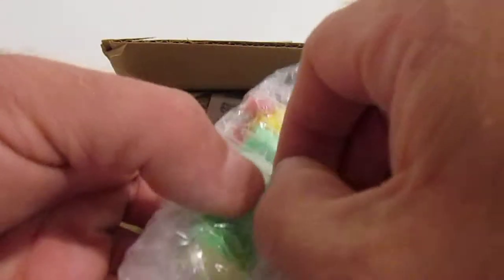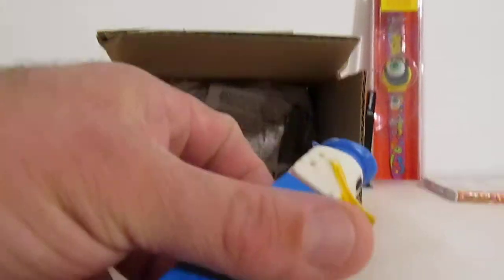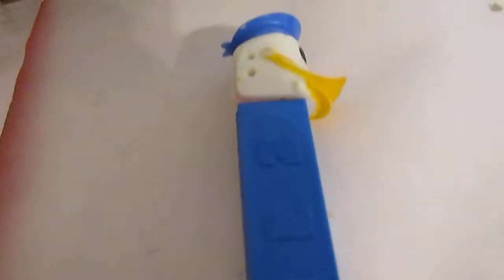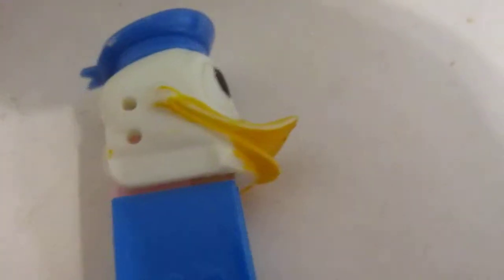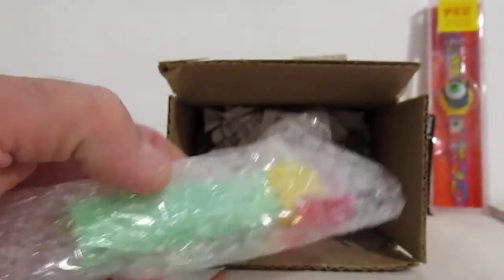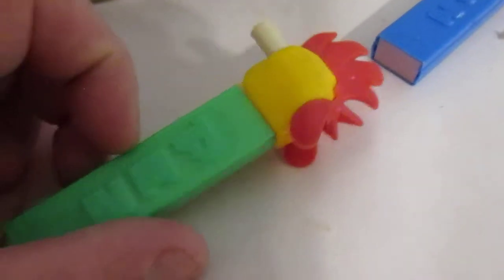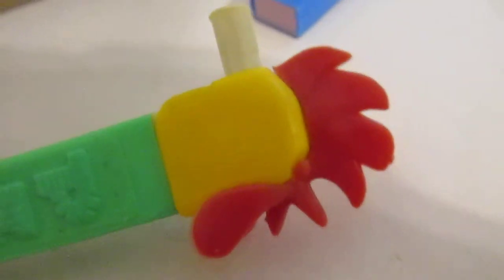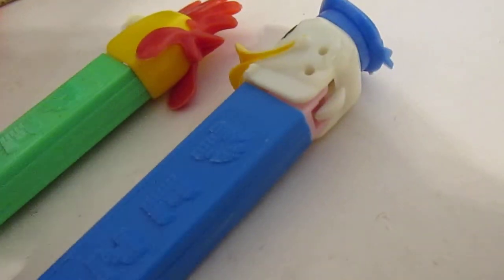Chapter 384: W.I.T.B. Two Rare PEZ In The Same Box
Chapter 384: What's In The Box? When you get a chance to grab two rare PEZ dispensers at once, why not do it. Here we open up a box with a Hencho En Mexico, and a super rare Merry Melody Maker!